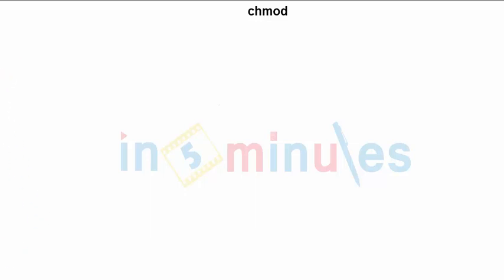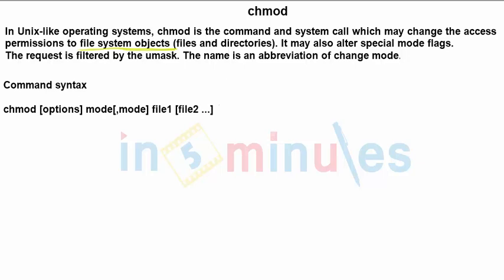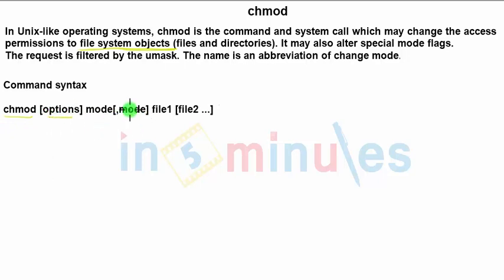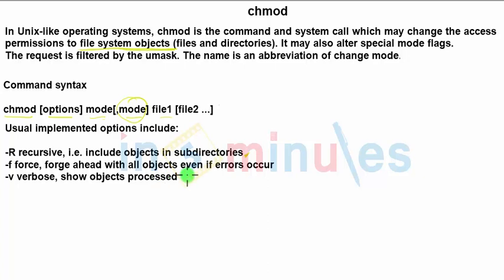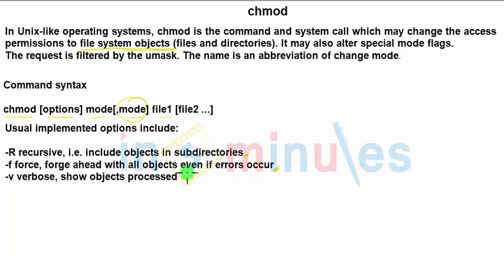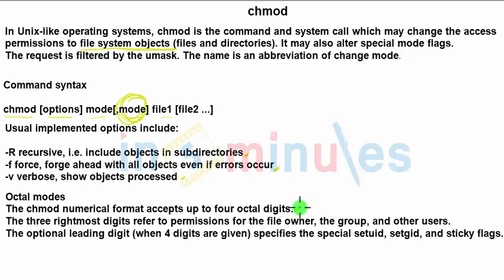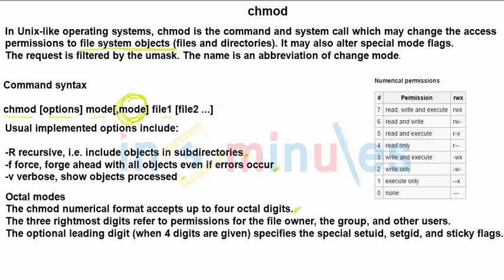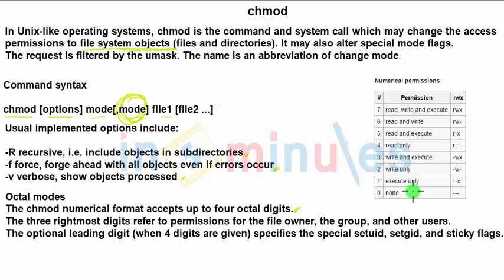V27 | CHMOD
This video explains about Chmod